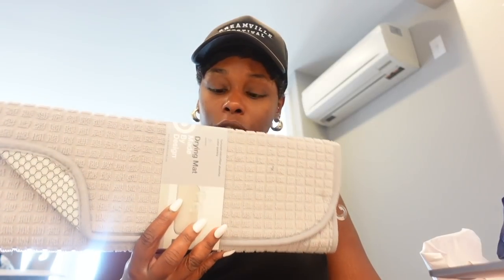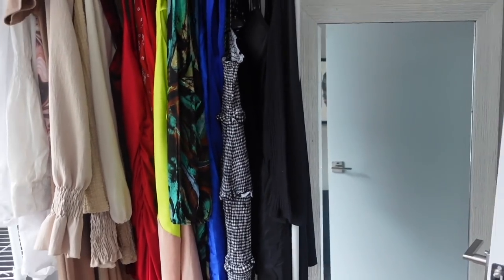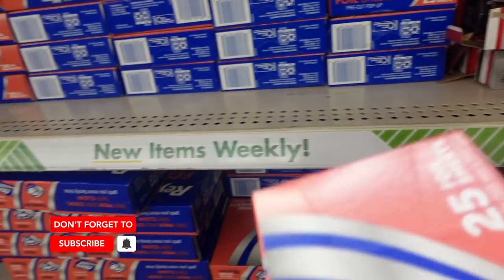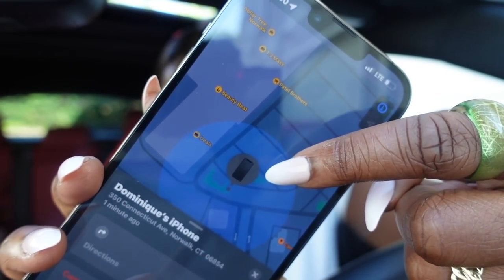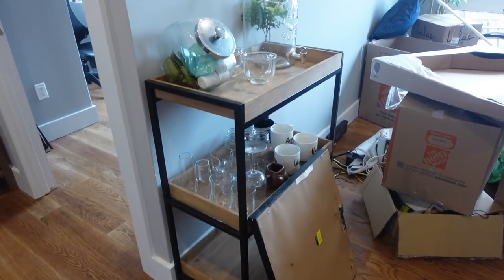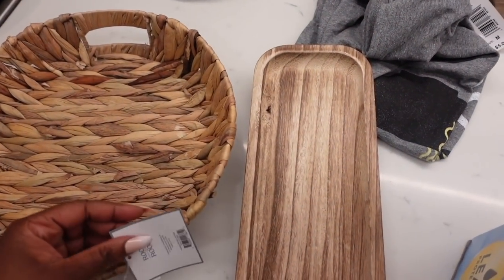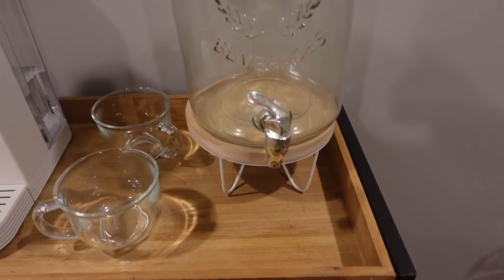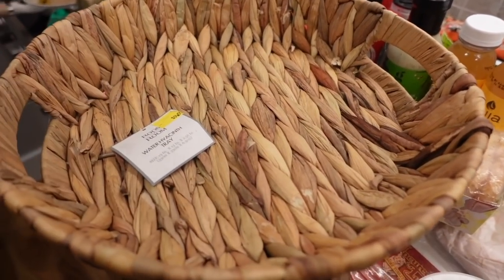WEEKLY VLOG| THEY STOLE MY PHONE! 😡 COUNT YOUR DAYS! HOME DECOR UPDATES, WEEKLY SHOPPING + HAUL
📫SEND ME SOMTHING:
Dominique A

📸NEW CAMERA: Sony - ZV-1 20.1-Megapixel Digital Camera for Content Creators and Vloggers - Black

STOCK INFO!

AMAZON HOME DECOR ITEMS:
1. Spice Rack Kitchen Cabinet Organizer- 3 Tier Bamboo Expandable Display Shelf
2. KES Gold Paper Towel Holder
3.  White Wood Contact Paper
4.  Amazon Basics Push Pins Tacks, Clear Plastic Head, Steel Point, 100-Pack
5. Tilt TV Wall Mount Bracket Low Profile for Most 37-70 Inch TV
6. VIPEK V6 Wire Garment Rack 5 Tiers Heavy Duty Clothes Rack

Sephora List:
FORVR Mood Mini Gingerbread Traphouse Candle
FORVR Mood Cuffing Season Candle
Dr. Dennis Gross Skincare Alpha Beta® Extra Strength Daily Peel
Dr. Dennis Gross Skincare Alpha Beta® Universal Daily Peel
Anastasia Beverly Hills DIPBROW™ Pomade
MILK MAKEUP Disco Daze Hydro Grip Prime + Set Duo
MILK MAKEUP Hydro Grip Primer
Charlotte Tilbury Airbrush Flawless Setting Spray
Laura Mercier Translucent Loose Setting Powder
NARS Soft Matte Complete Foundation
Yves Saint Laurent Libre Eau de Toilette Travel Spray
Smashbox Photo Finish Oil & Shine Control Primer
FENTY BEAUTY by Rihanna Pro Filt’r Instant Retouch Longwear Liquid Concealer
MAKE UP FOR EVER Matte Velvet Skin High Coverage Multi-Use Concealer
FENTY BEAUTY by Rihanna Sun Stalk'r Instant Warmth Bronzer

➡️ My Products List : ⬇️

Cinema Secrets Professional Makeup Brush Cleaner, 4 oz

Ebin Wonder Lace Spray

Ebin Wonder Lace Bond Adhesive

Bold Hold Active

Cantu curl creme

Got2b high hold hair spray